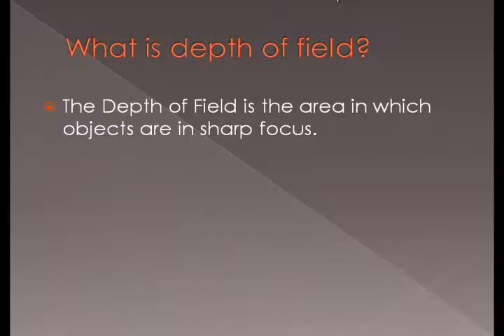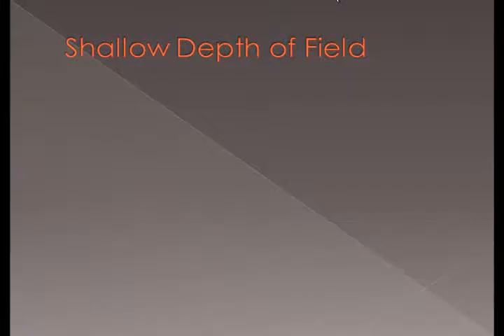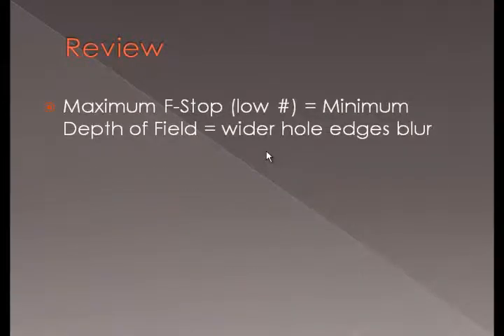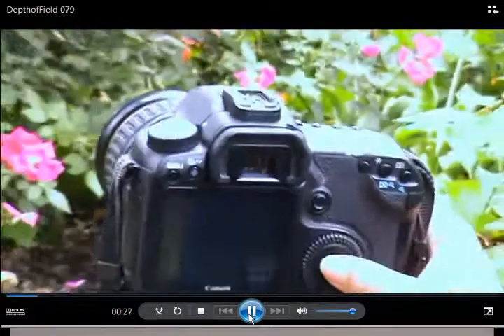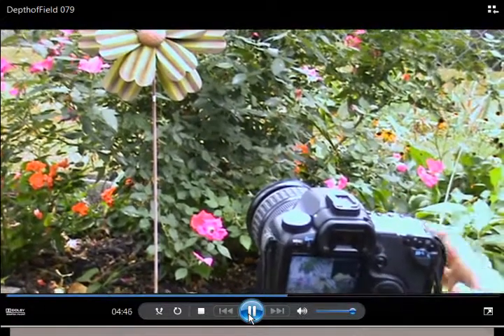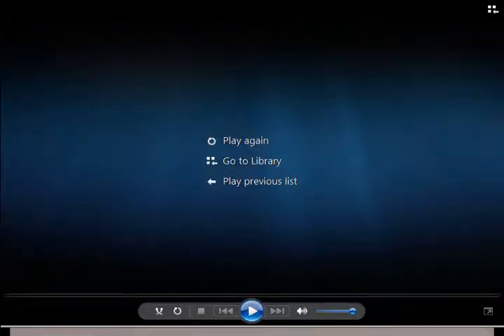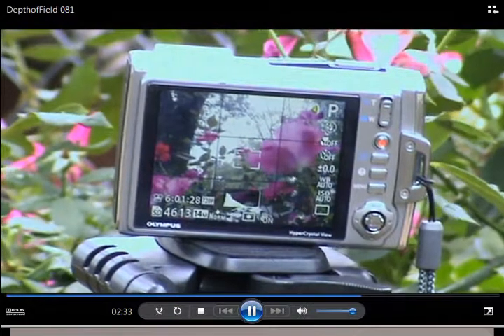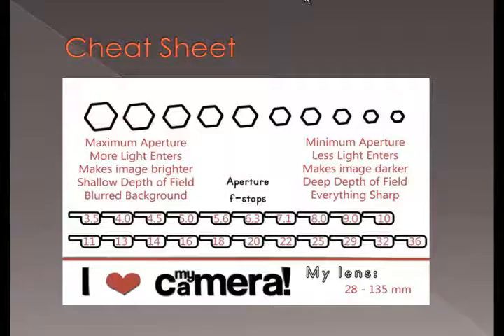Depth of Field Tutorial